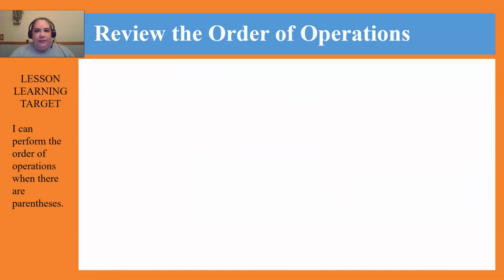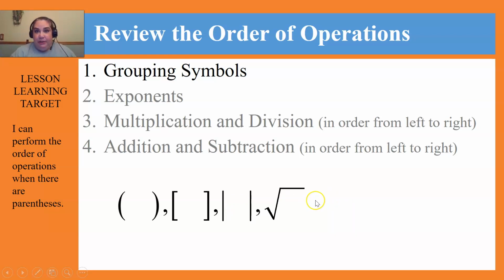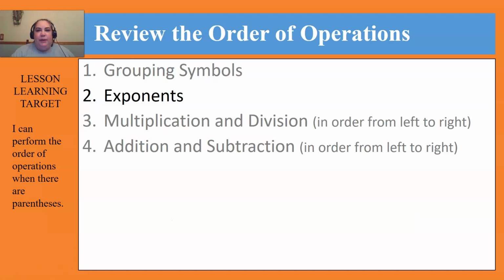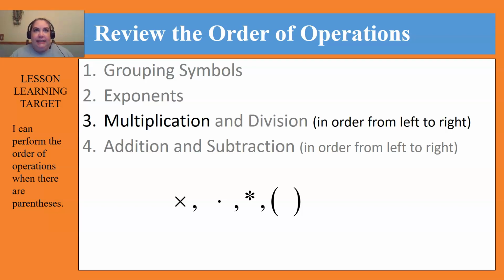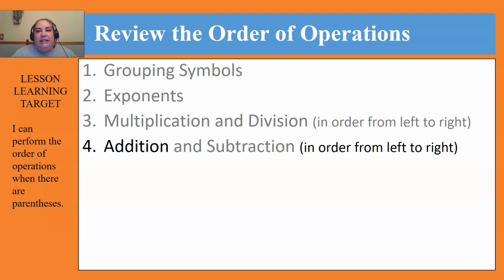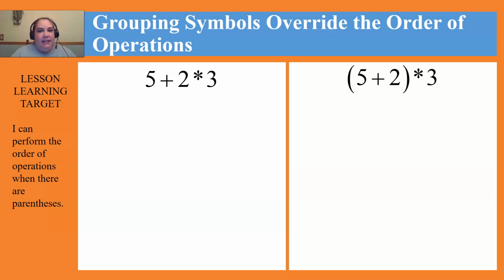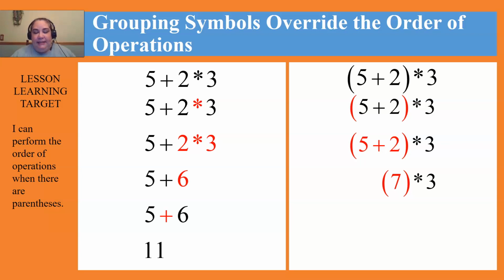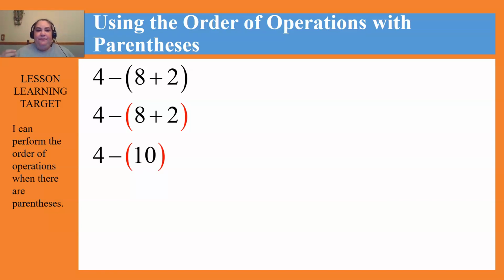MI 1.1.3 Order of Operations with Parentheses